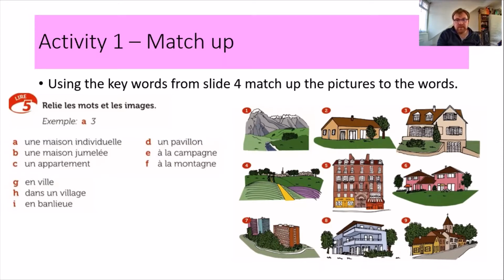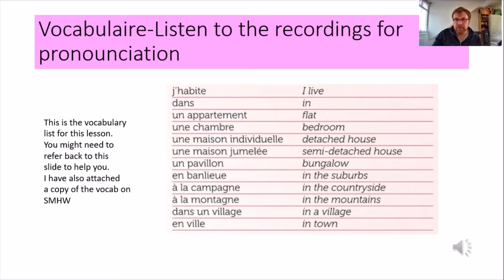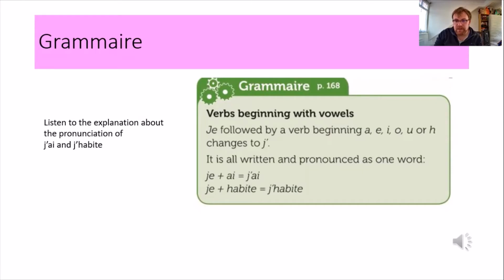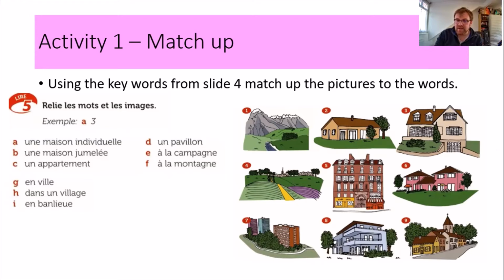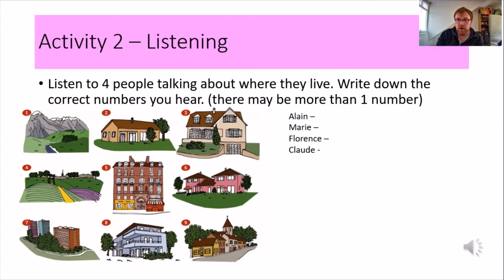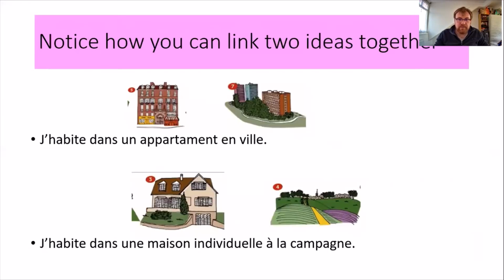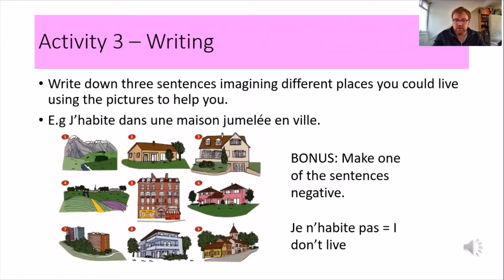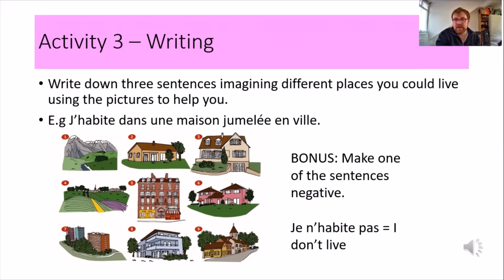Y7 French 3 1 Lesson 2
Online video for lockdown looking at the Allez 1 French textbook and going through 3.1 Chez Moi.